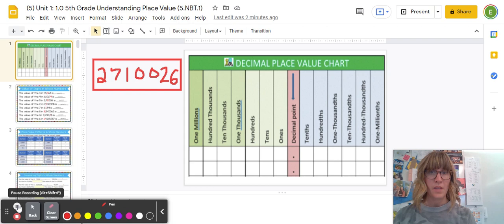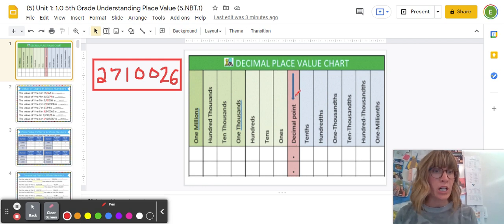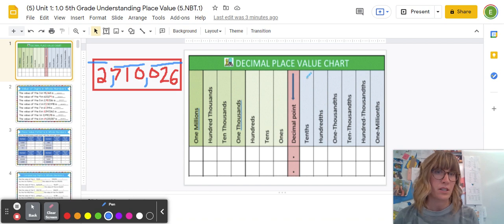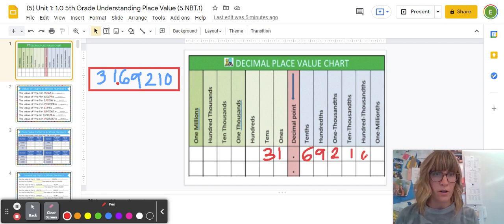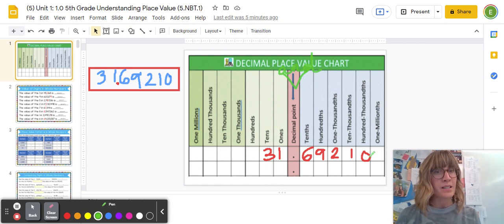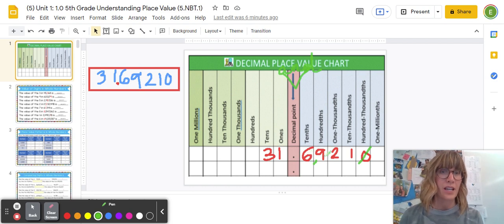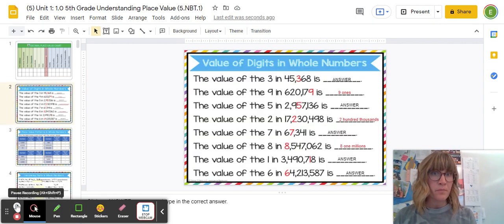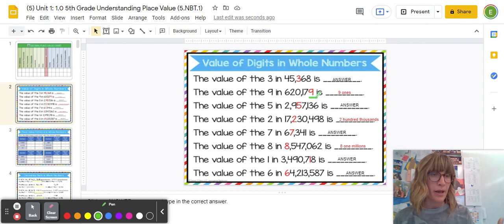(5) Unit 1: Intro to Place Value